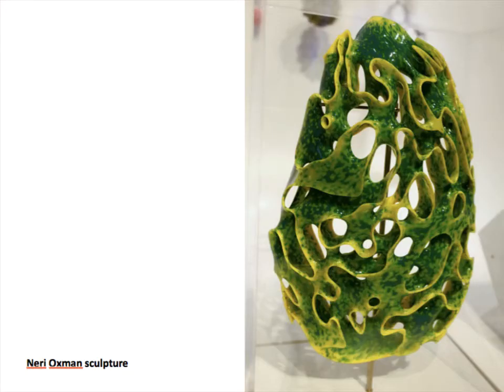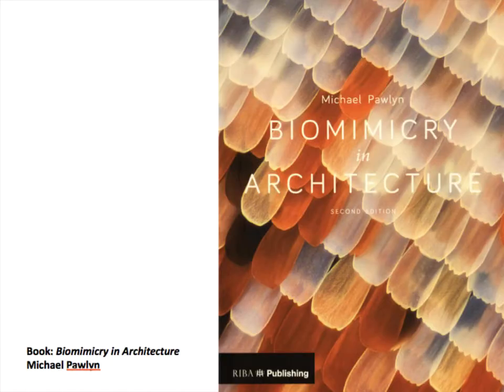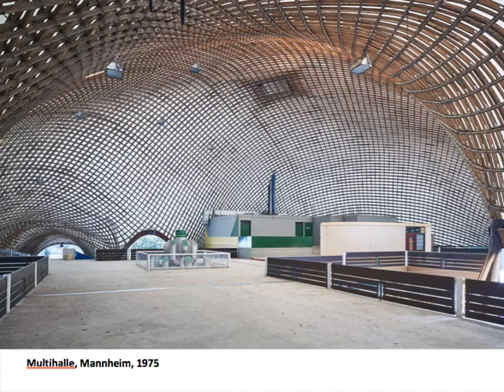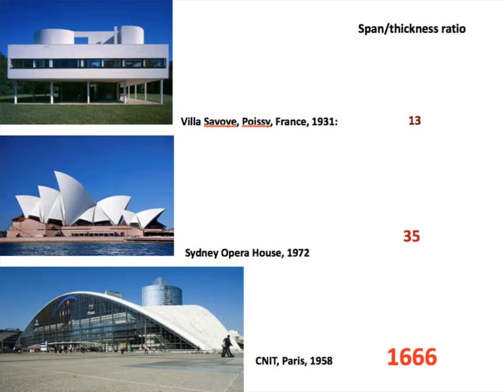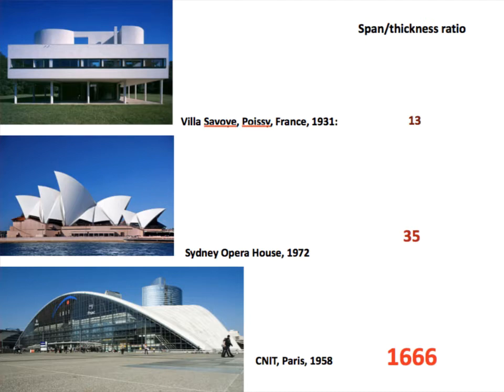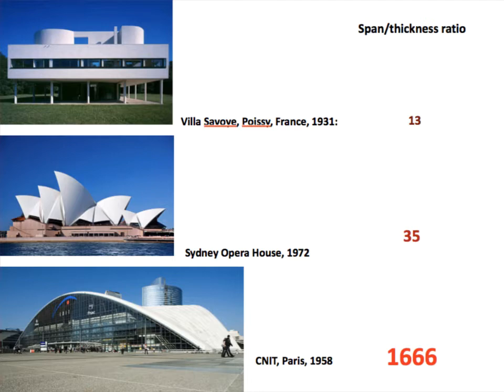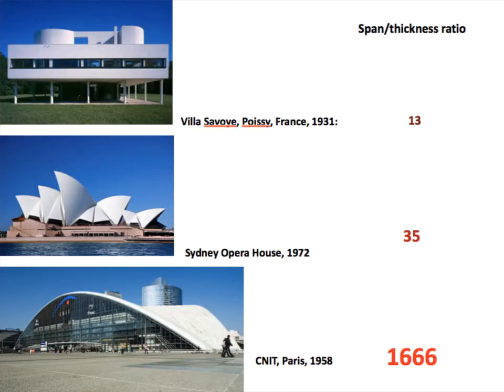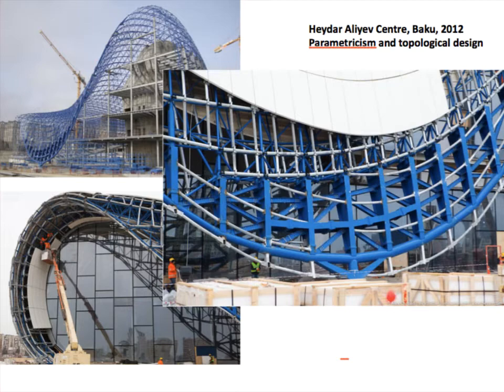Carbon Footprint in Relation to Architectural Form.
The ethics of form making in the digital age and its implications for the design of low carbon architecture.